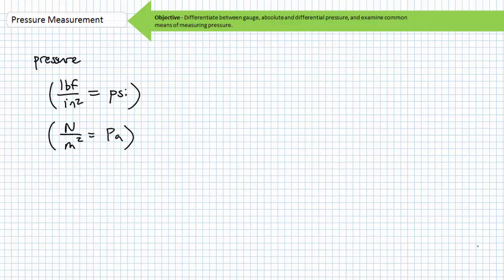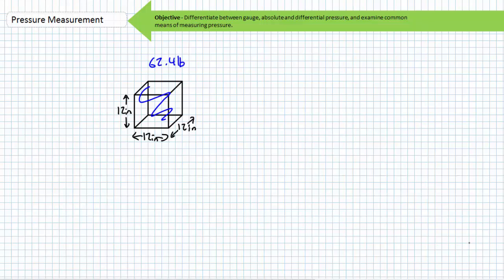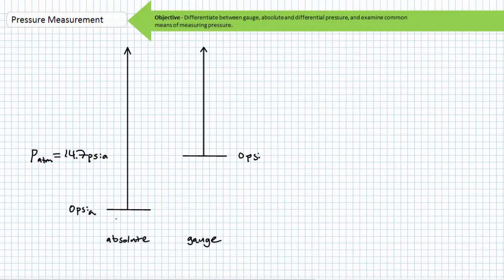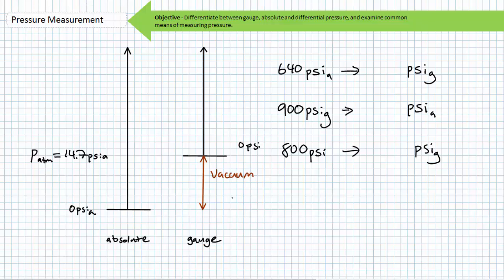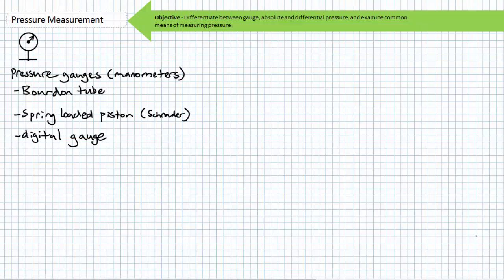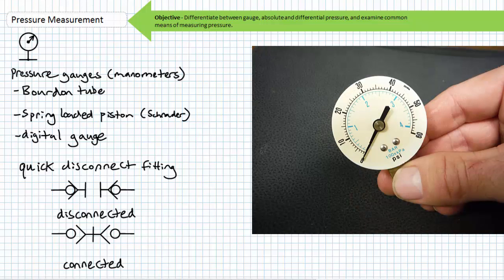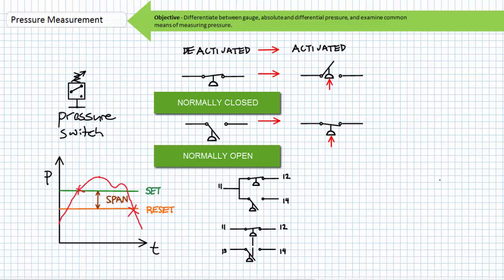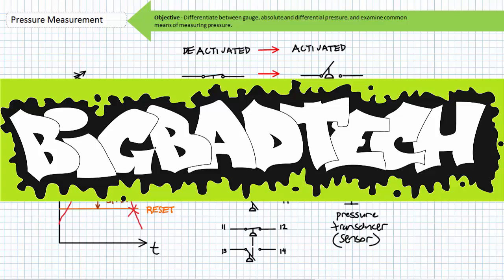Pressure and Pressure Measurement (Full Lecture)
ERROR at 1:50. Answer to 650kPa = 94.3psi (NOT 95.6 psi)

In this lesson we'll discuss and differentiate between atmospheric, vacuum, differential, head, and gauge pressure and examine common pressure measurement devices including the Bourdon tube, the spring loaded piston gauge, the pressure switch, and pressure sensor or transducer. (Full Lecture)